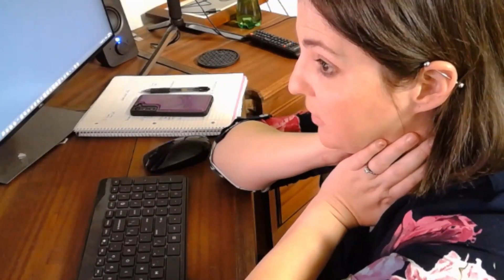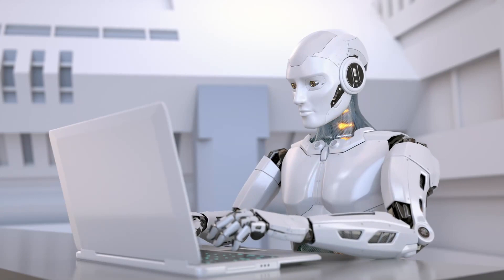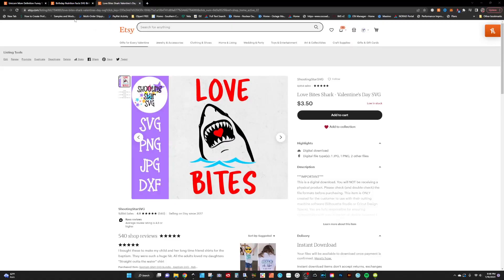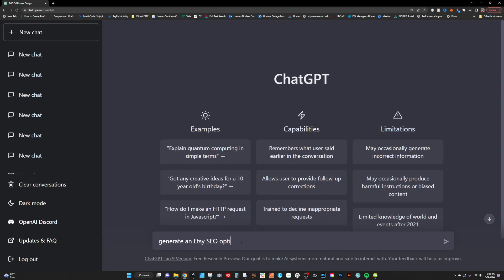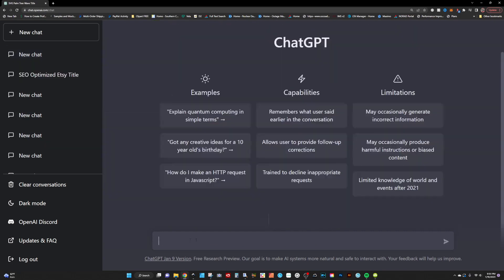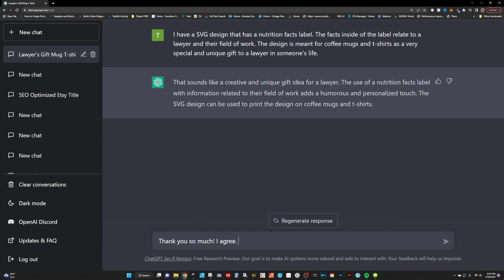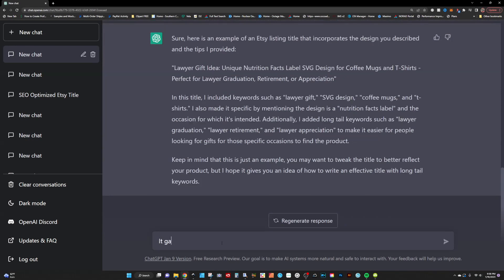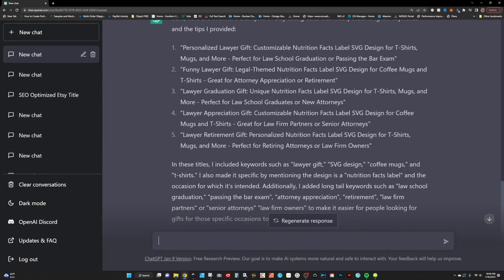Crush Your Etsy Sales: How to Use ChatGPT to Generate SEO-Optimized Titles for Your Digital Products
Learn how to use the power of ChatGPT to generate SEO-optimized titles for your digital products on Etsy and boost your sales. In this video, you'll discover how to include keywords that accurately describe your product, be specific and include details that make your product stand out, use action words to encourage customers to click on your listing, include your brand name or shop name in the title, and make it SEO optimized by including relevant keywords. Don't miss out on this opportunity to take your Etsy shop to the next level with ChatGPT

All of my crafty things I love, YT equipment, and organization hacks